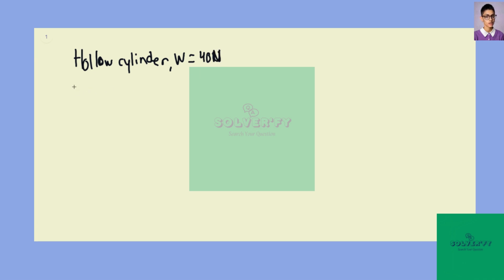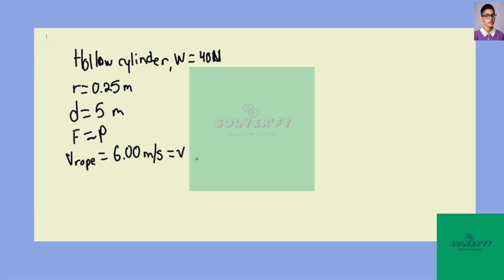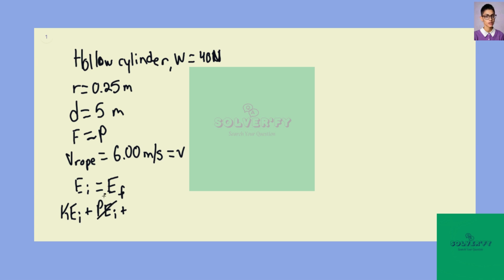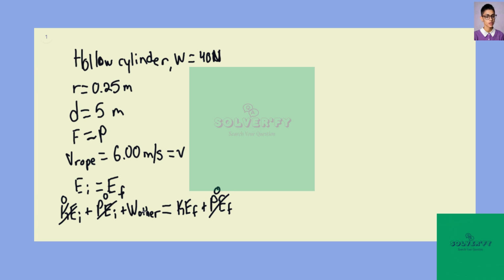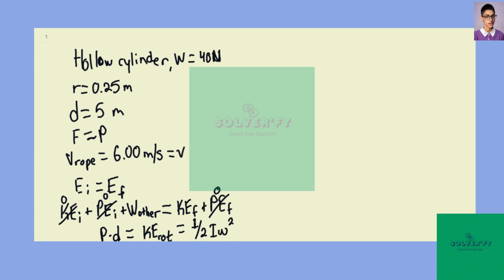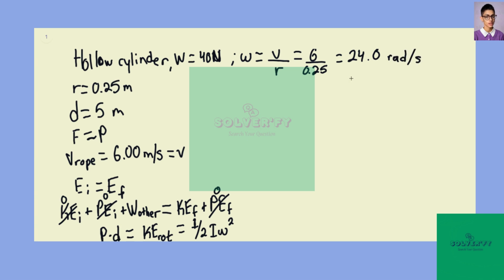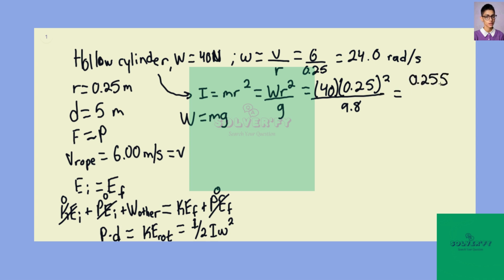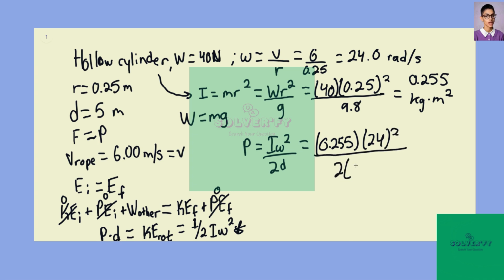A light, flexible rope is wrapped several times around a cylinder, with a weight of 40.0 N and a rad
A light, flexible rope is wrapped several times around a cylinder, with a weight of 40.0 N and a radius of 0.25 m, that rotates without friction about a fixed horizontal axis. The cylinder is attached to the axle by spokes of a negligible moment of inertia. The cylinder is initially at rest. The free end of the rope is pulled with a constant force for a distance of 5.00 m, at which point the end of the rope is moving at 6.00 m/s. If the rope does not slip on the cylinder, what is ?